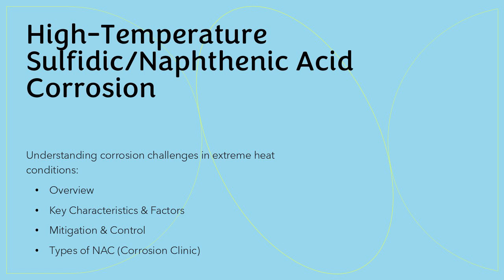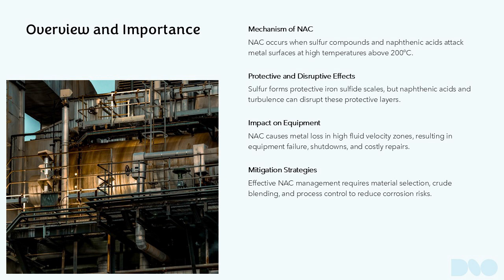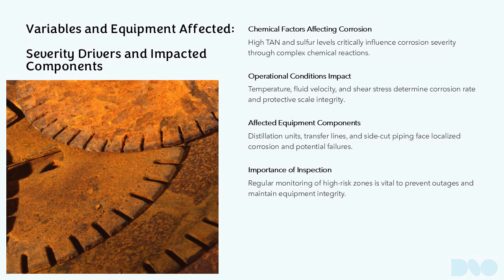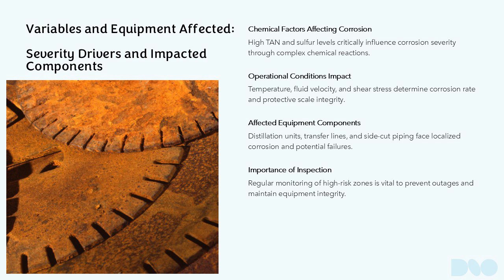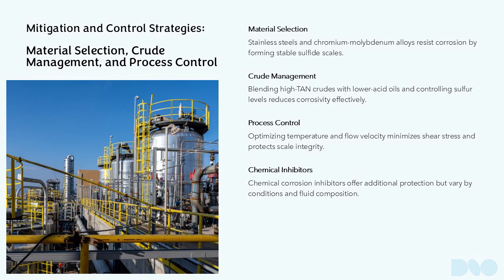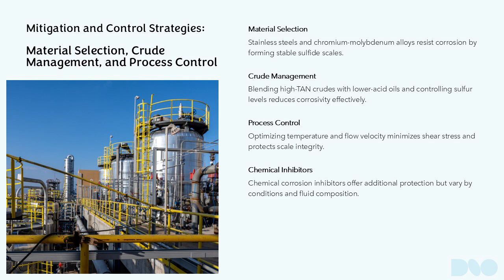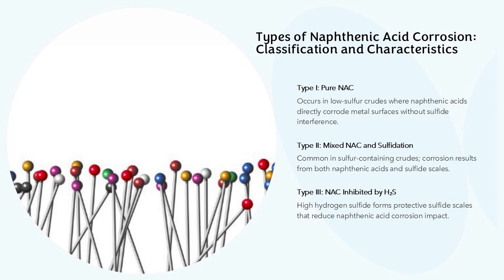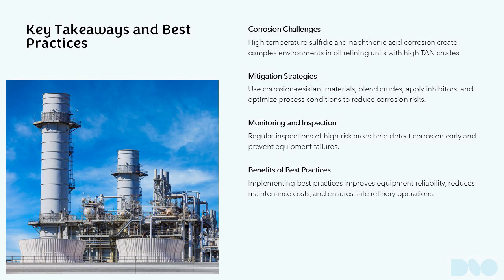High-Temperature Sulfidic / Naphthenic Acid Corrosion - Challenges in extreme heat conditions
High-Temperature Sulfidic / Naphthenic Acid Corrosion - Understanding corrosion challenges in extreme heat conditions